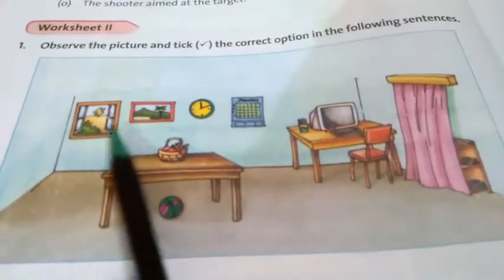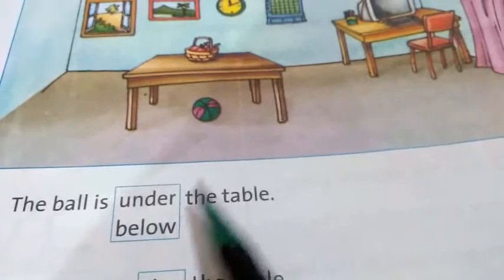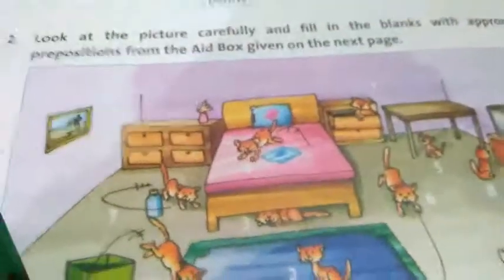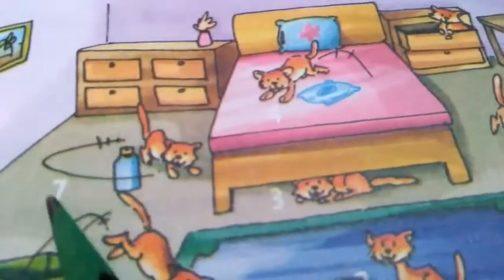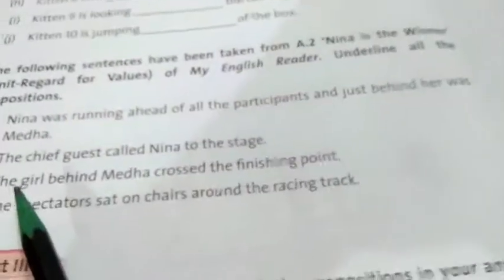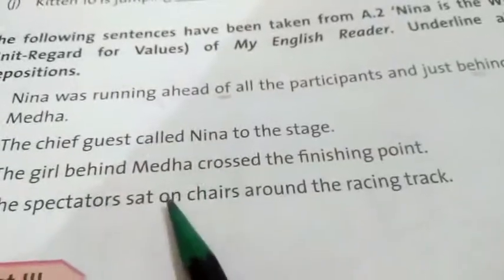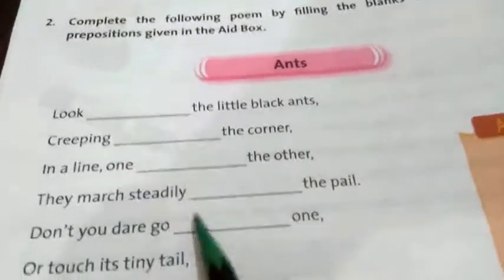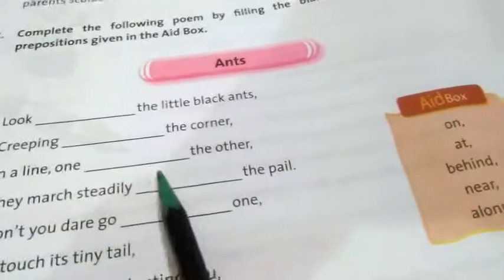Prepositions | Part-2 | English Grammar | Class-3 | Vandana Ma'am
'Prepositions(part-2)'

In this video the topic prepositions, which is a part of english grammar, is thoroughly practised and explained by Vandana Jha

This is very beneficial video for children

This video is very good for understanding the basics of prepositions